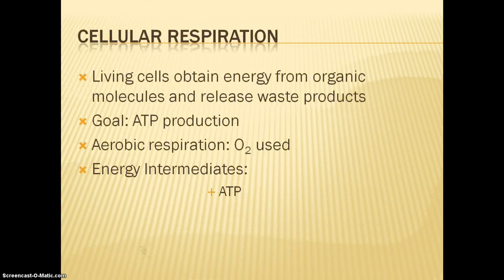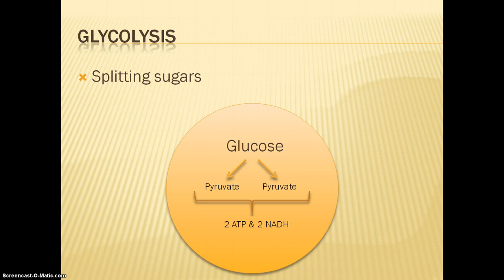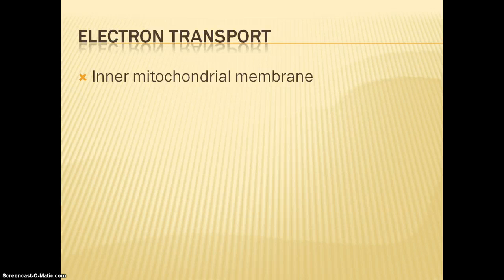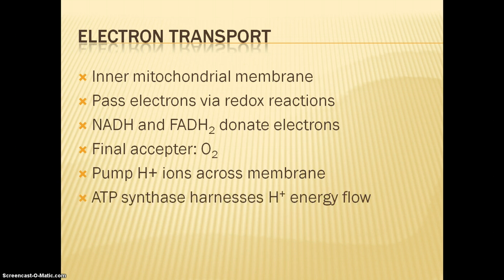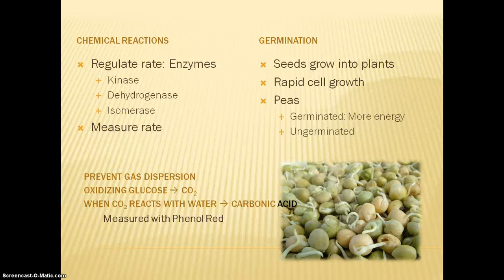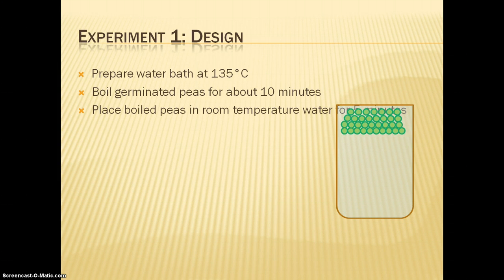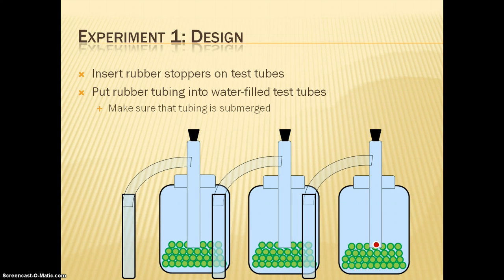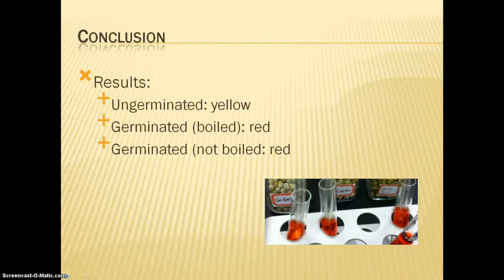Carbohydrate Catabolism Part 1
Part 1 of the presentation.